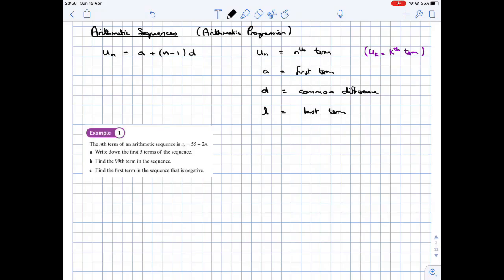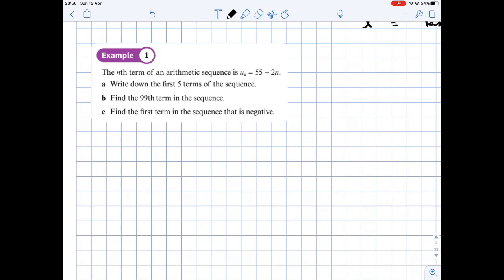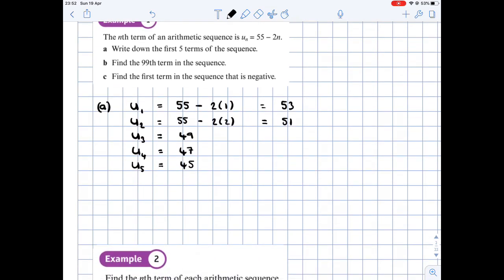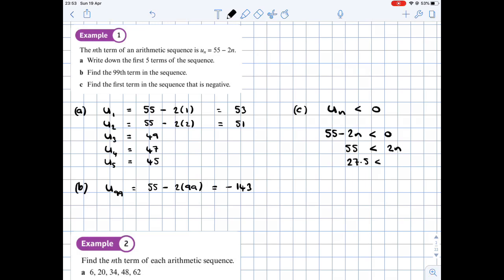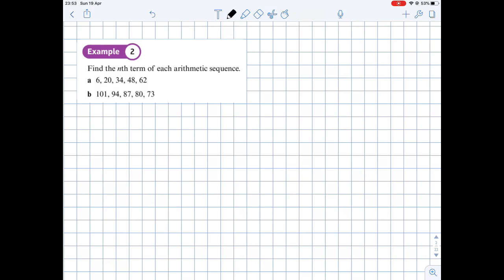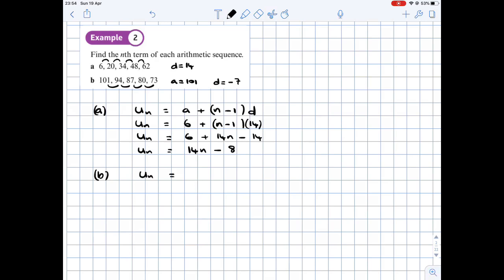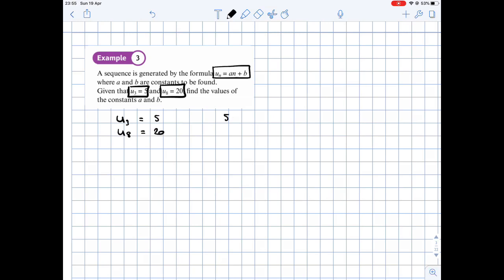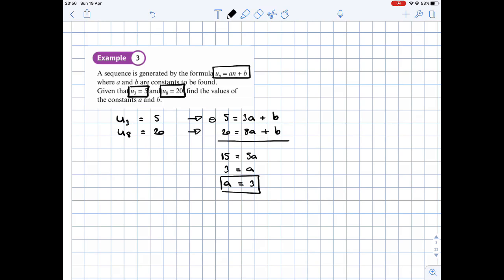1. Arithmetic Sequences